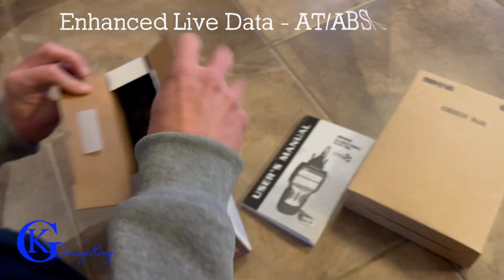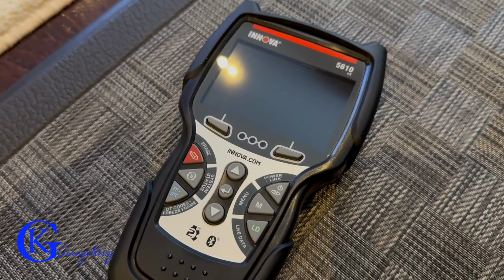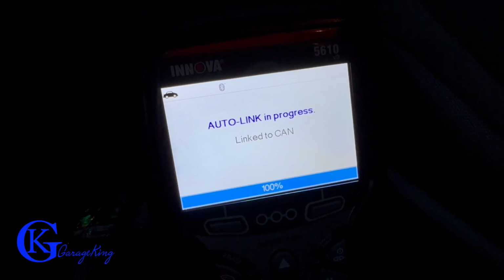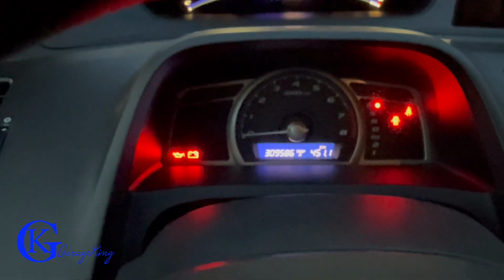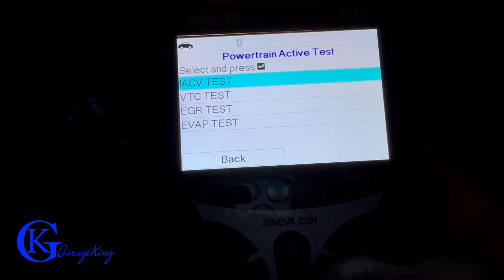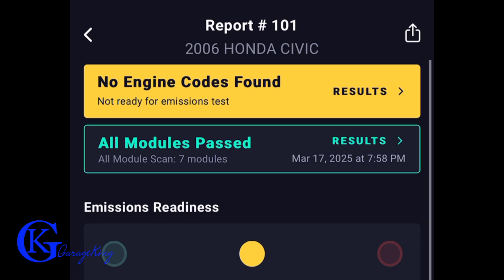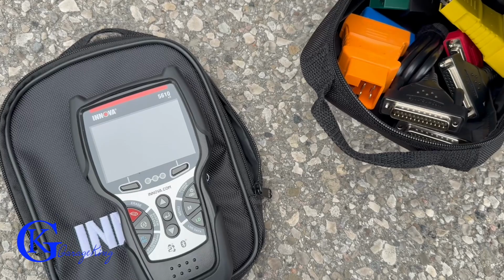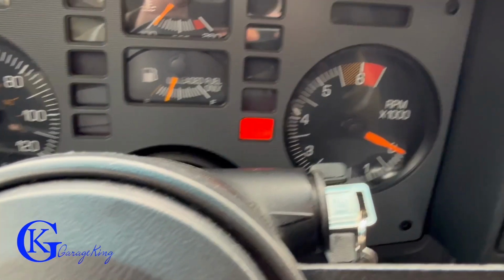Will the Innova really do OBD1 & OBD2 ? Full Review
Full Demo & Review of the Innova 5610 with the OBD1 kit. I test the scanner on a Honda Civic OBD2 and the Pontiac Fiero OBD1 system.  The scanner performed well and did a number of tests.